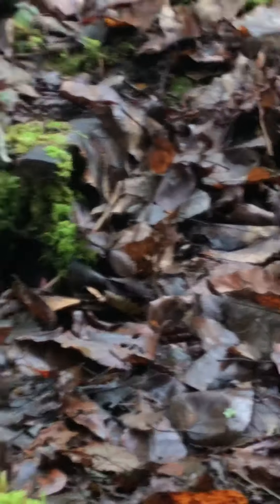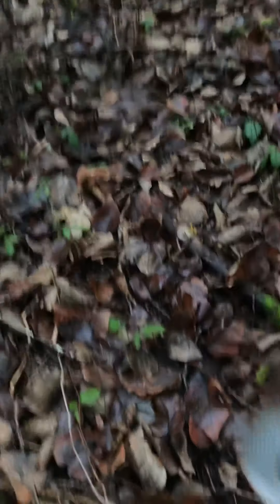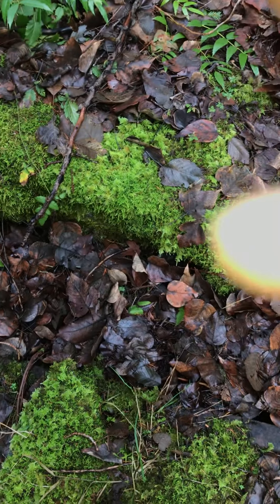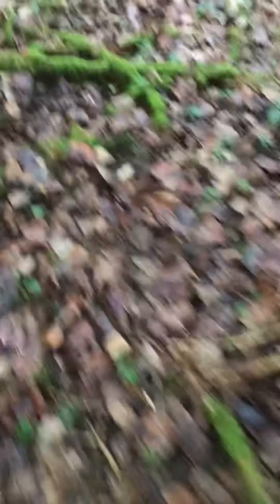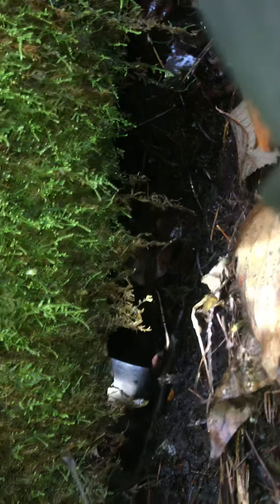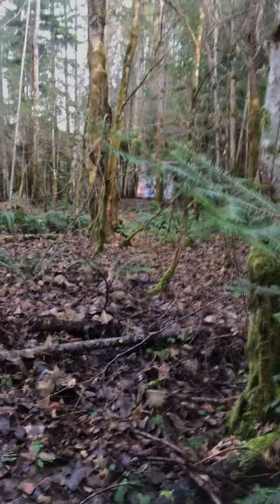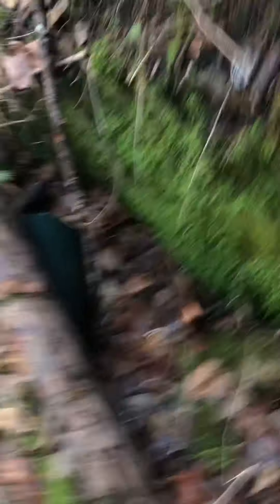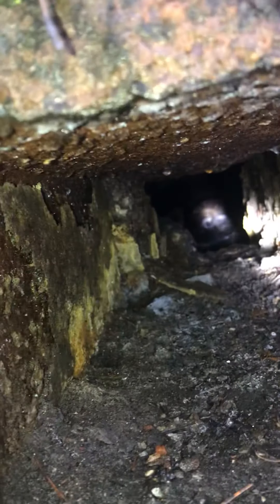Drac’s Castle Courtney BC. Comox No. 8 Coal Mine Air Shaft Vancouver Island BC